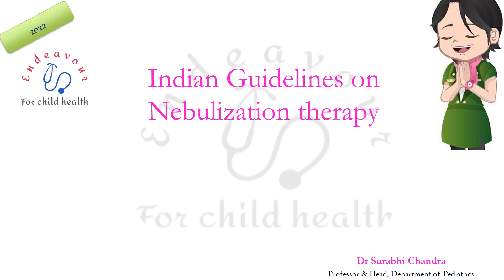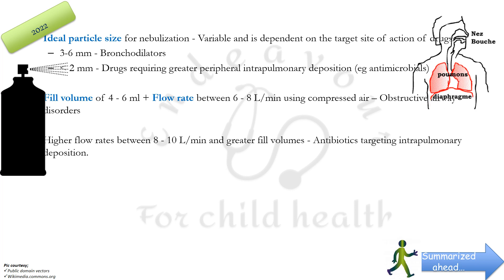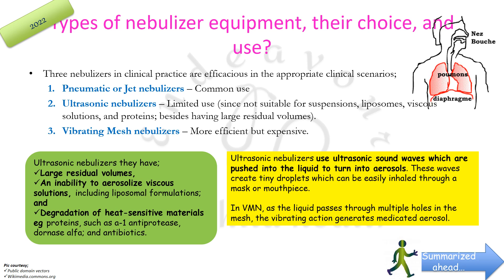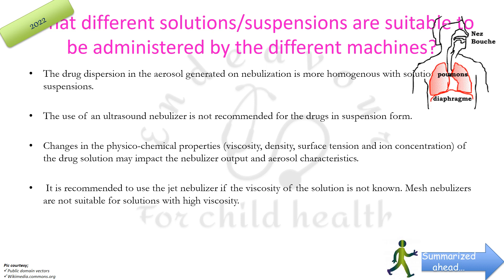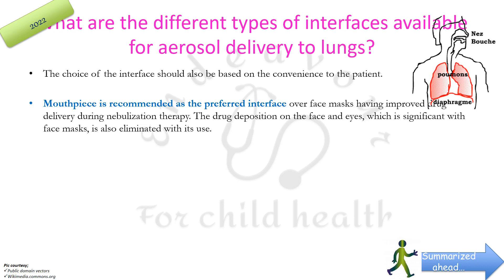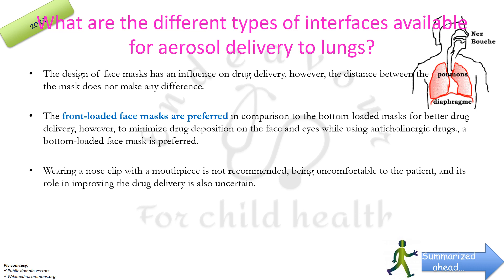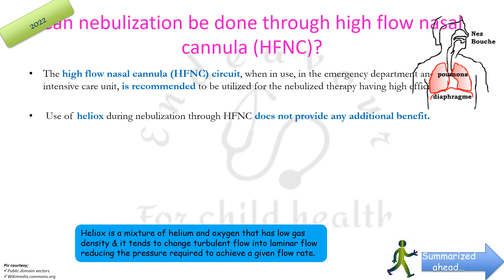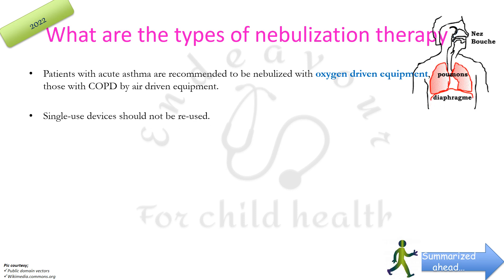Nebulization therapy I - Indian Guidelines 2022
Latest Indian guidelines regarding nebulization therapy describing the basic and technical aspects of the same